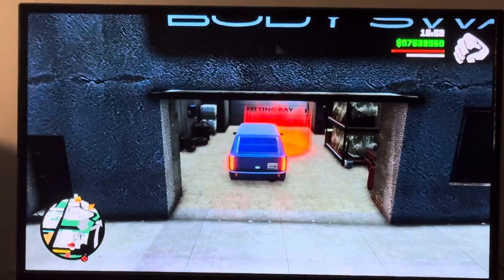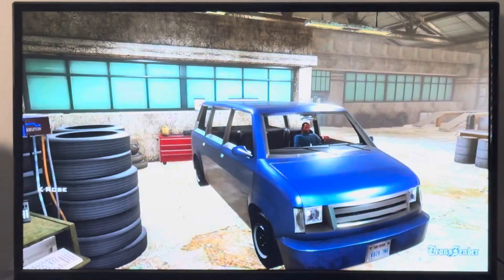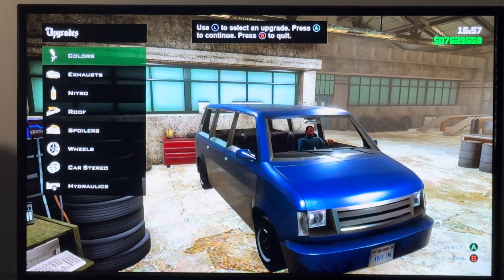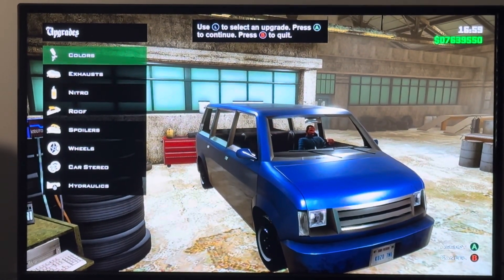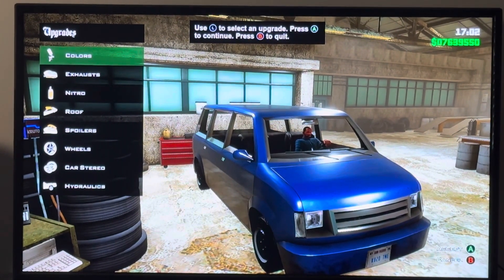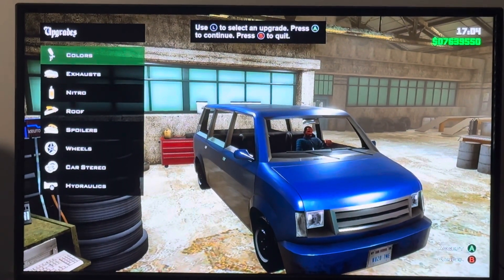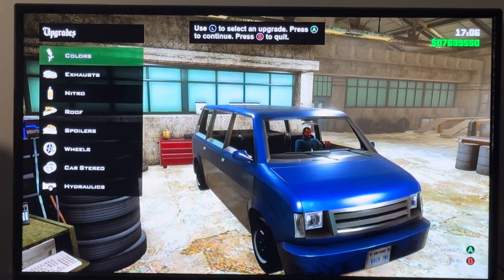GTA San Andreas Customization Déclassé Moonbeam ( Chevrolet Astro )